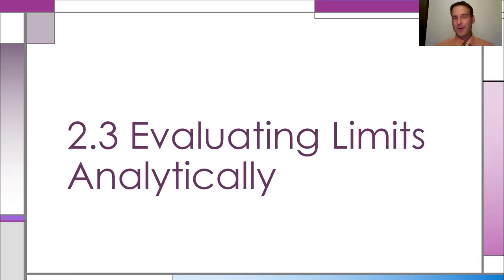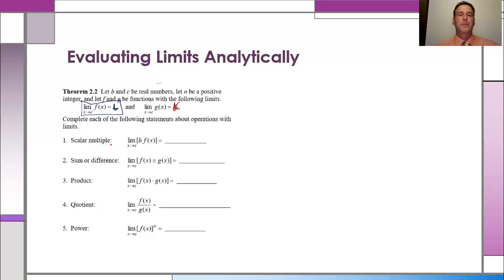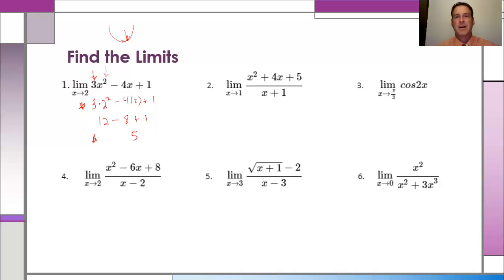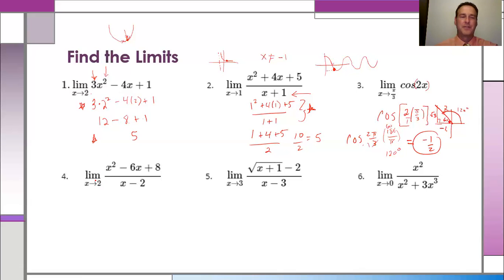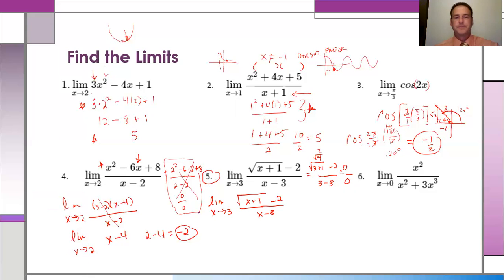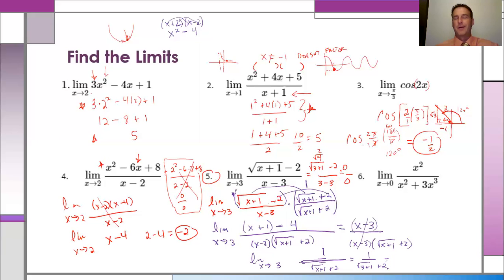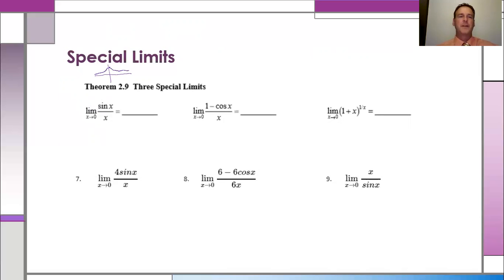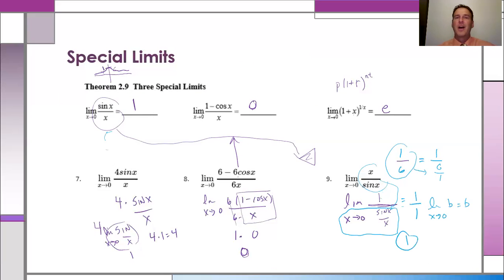AP Calculus 2.3 Rothery